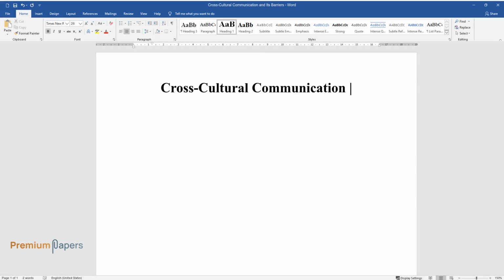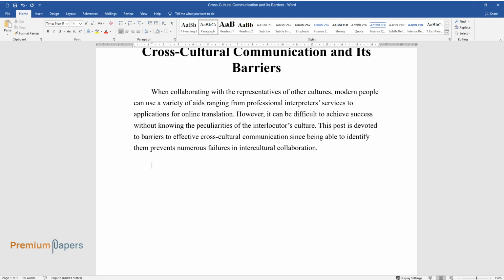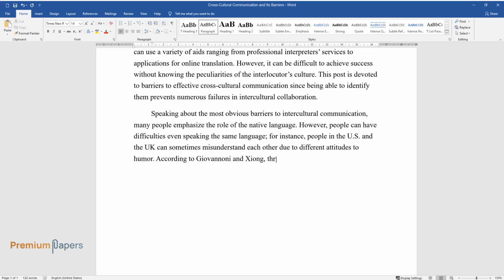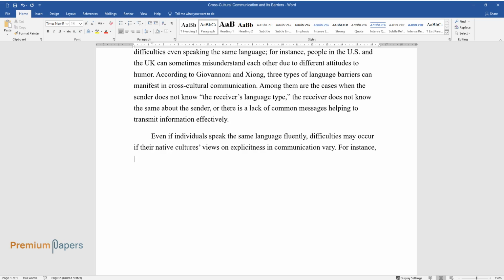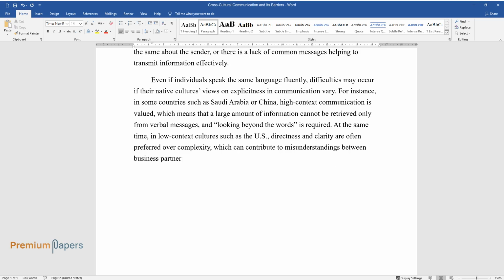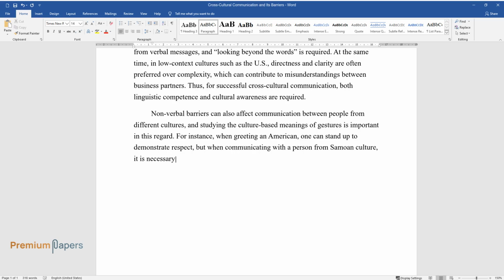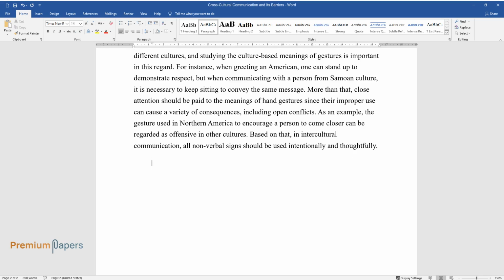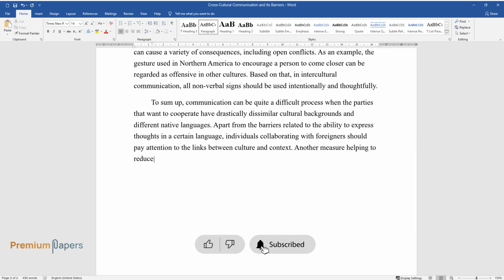Cross-Cultural Communication and Its Barriers - Essay Example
📝 Essay description: Communication can be quite a difficult process when the parties that want to cooperate have drastically dissimilar cultural backgrounds and different native languages.

ℹ️ Subjects: Sociology
ℹ️ Words: 499
ℹ️ Pages: 3

📚 Reference list:
Giovannoni, F., & Xiong, S. (2019). Communication under language barriers. Journal of Economic Theory, 180, 274-303.
Hall, B. J., Covarrubias, P. O., & Kirschbaum, K. A. (2018). Among cultures: The challenge of communication (3rd ed.). New York, NY: Routledge.
Murphy, M. L. (2016). (Un) separated by a common language? Are American/British differences unimportant? English Today, 32(1), 56-59.
Rodríguez, C., Moreno-Núñez, A., Basilio, M., & Sosa, N. (2015). Ostensive gestures come first: Their role in the beginning of shared reference. Cognitive Development, 36, 142-149.
Thomas, D. C., & Peterson, M. F. (2018). Cross-cultural management: Essential concepts (4th ed.). Thousand Oaks, CA: Sage Publications.